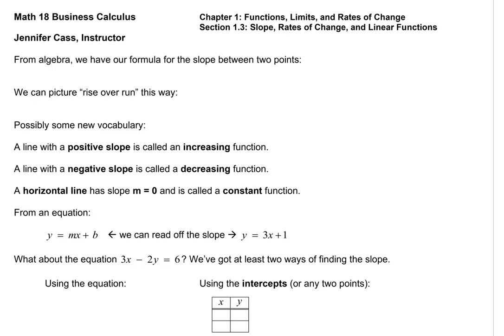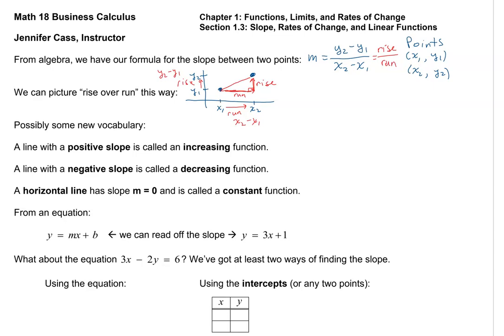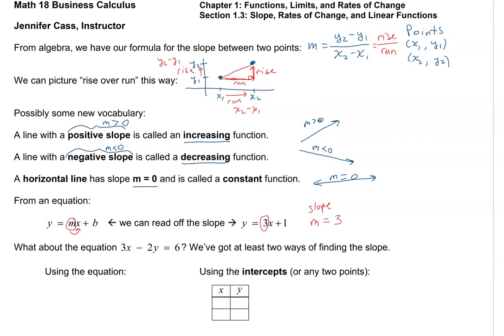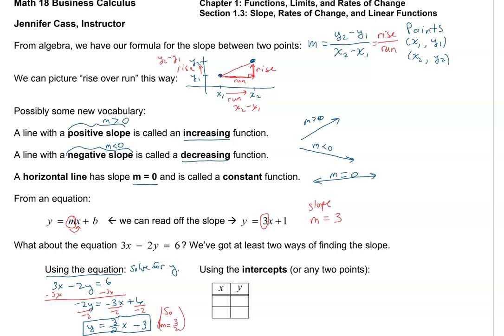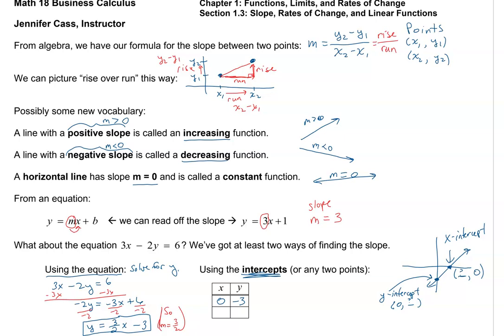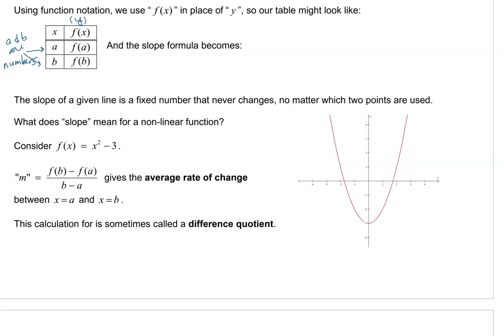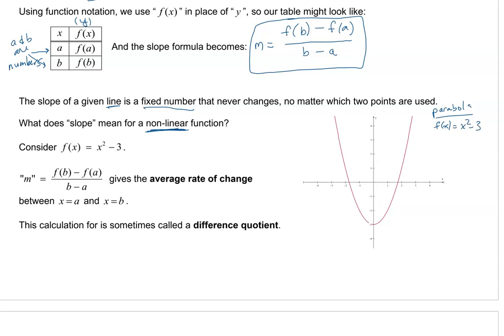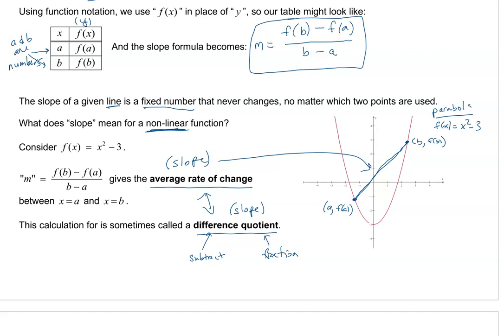M18 1.3 Part 1